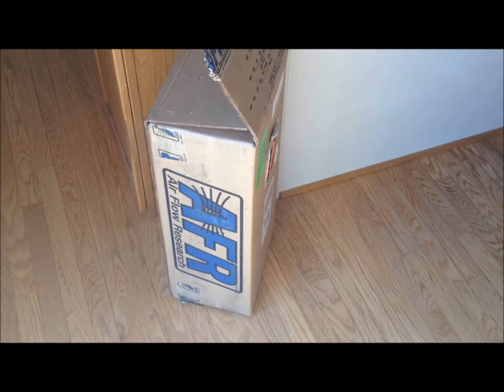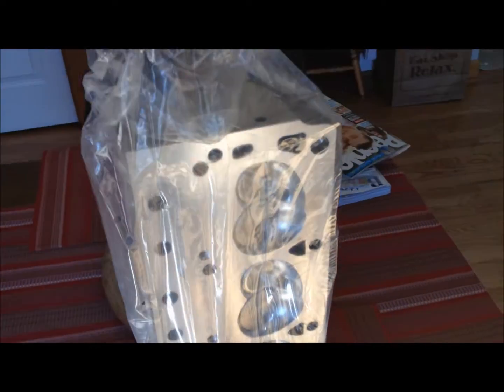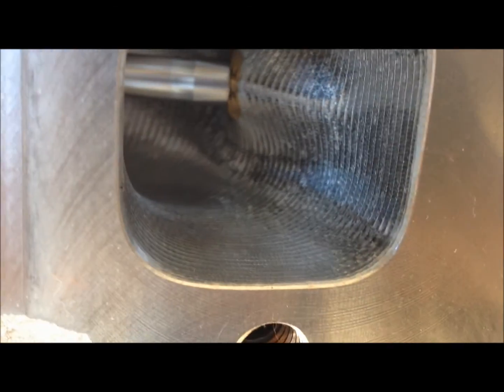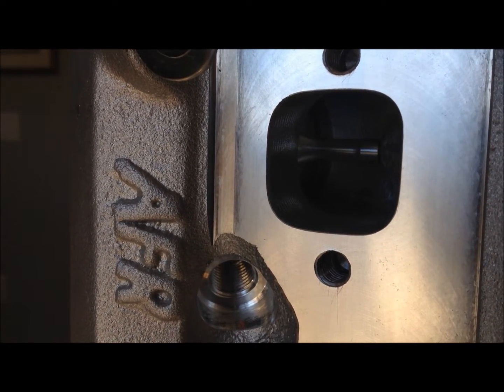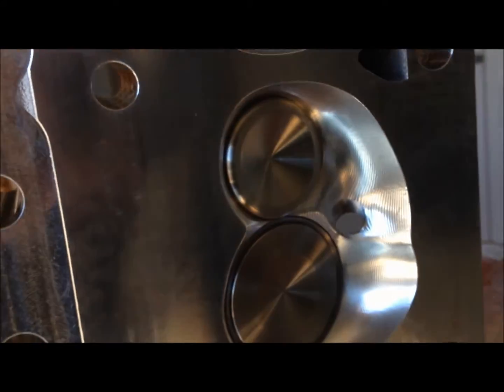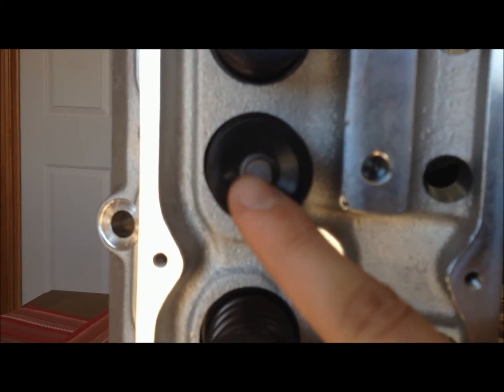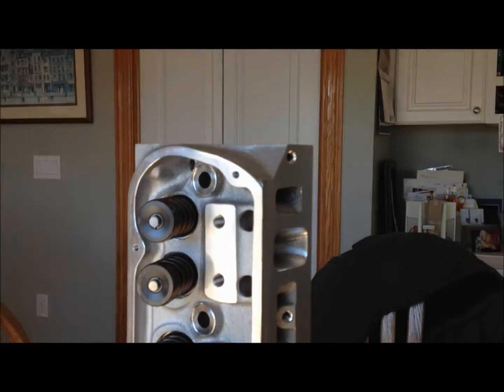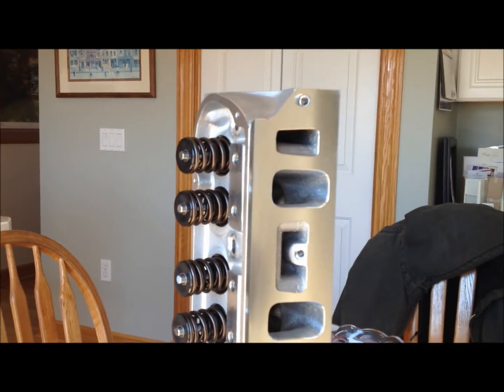AFR Head Unboxing & Overview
What AFR or air flow research heads look like delivered and right out of the box. I take some close up looks at the castings and machine work.